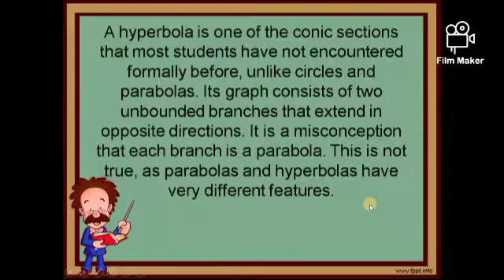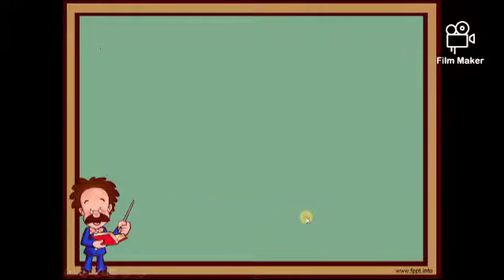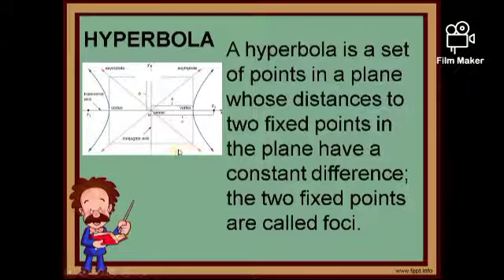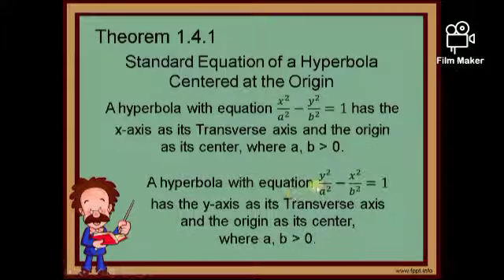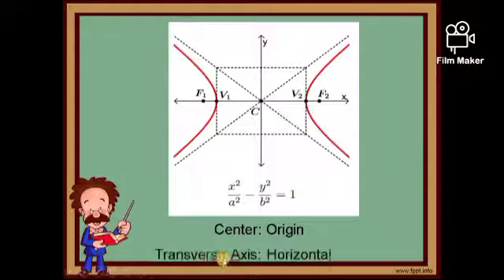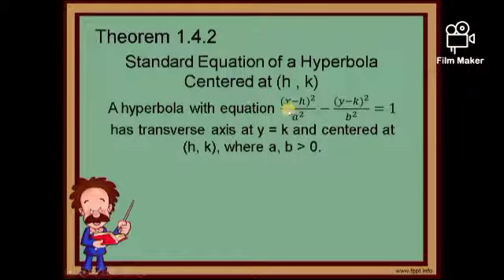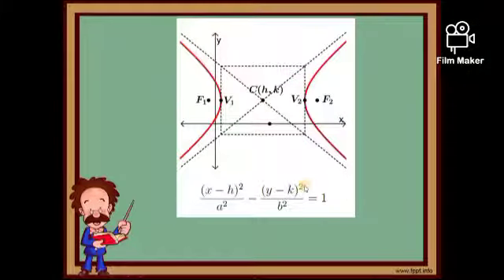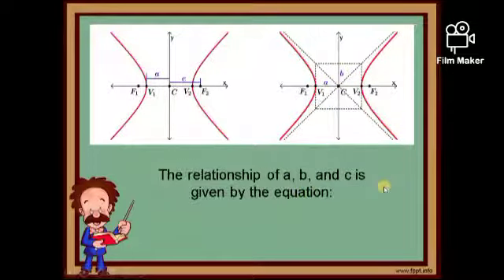Pre-Calculus: Hyperbola (Introduction)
The purpose of this video is to help Filipino students in thier study.